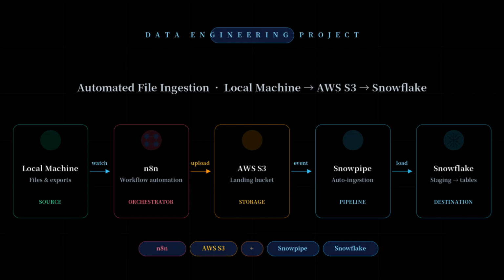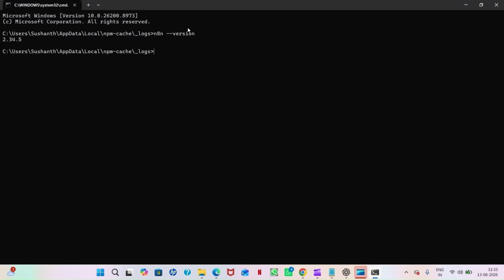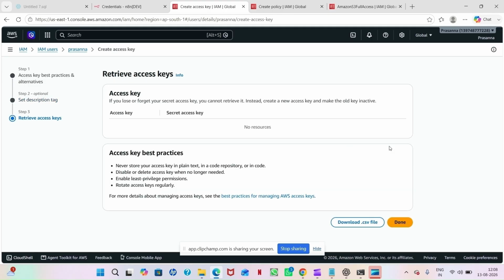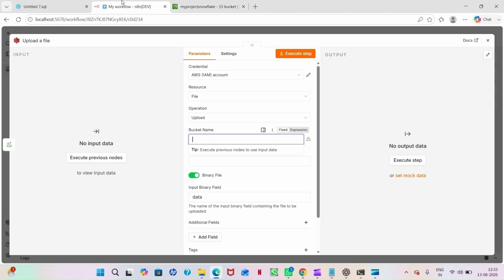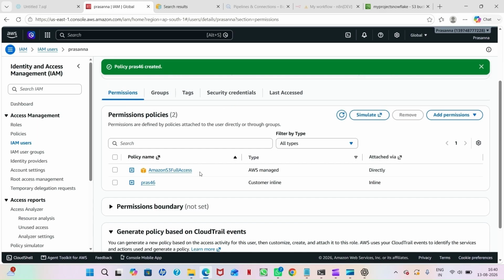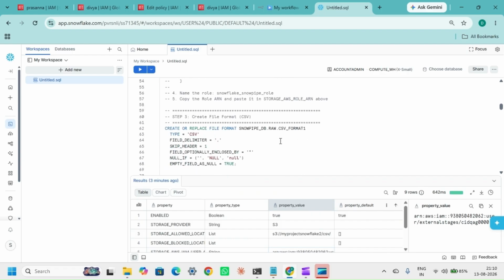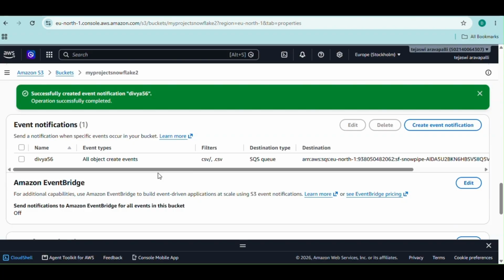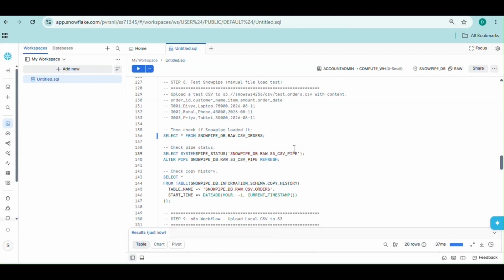Build an Automated File Ingestion Pipeline | n8n → S3 → Snowpipe → Snowflake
🎯 MokIQ – AI-Powered Interview Practice Practice dbt, SQL optimization, data modeling, and cloud engineering interview questions with AI and get instant feedback on MokIQ!

📚 Drona4U – Learn with Video Courses Learn dbt, SQL, Data Engineering, data modeling, and query optimization step by step with video courses on Drona4U!

⚡ Kode6 – AI-Powered SQL & Data Workflows Write and run SQL faster with AI, automate data workflows, and improve your data engineering productivity with Kode6! 🚀 Build an Automated File Ingestion Pipeline | n8n → AWS S3 → Snowpipe → Snowflake

In this complete end-to-end Data Engineering project, we build an automated file ingestion pipeline that moves files from a local machine into Snowflake — with zero manual uploads.

You’ll learn how to connect n8n, AWS S3, Snowpipe, and Snowflake to create an automated, event-driven data pipeline.

🔗 Pipeline Architecture:

Local Machine → n8n → AWS S3 → Snowpipe → Snowflake Staging Table

✅ Set up n8n locally to monitor new files
✅ Automatically upload files from a local machine to AWS S3
✅ Create AWS IAM access keys and configure S3 credentials
✅ Build an n8n workflow for automated file uploads
✅ Create a Snowflake External Stage connected to an S3 bucket
✅ Configure Snowpipe for automatic, event-driven data ingestion
✅ Create a Snowflake target/staging table
✅ Verify automatically ingested data in Snowflake
✅ Understand an end-to-end data ingestion architecture

1️⃣ Local Machine
New files are detected and picked up by the automation workflow.

2️⃣ n8n
n8n monitors for new files and automates the upload process.

3️⃣ AWS S3
Files are uploaded to an S3 landing bucket.

4️⃣ Snowpipe
Snowpipe automatically detects and ingests new files.

5️⃣ Snowflake
The data is loaded into the target staging table.

This project demonstrates a practical Data Engineering architecture:

Source → Automation → Cloud Storage → Automated Ingestion → Data Warehouse

It is a useful hands-on project for learning AWS, Snowflake, n8n, ETL pipelines, cloud data engineering, and event-driven data ingestion.